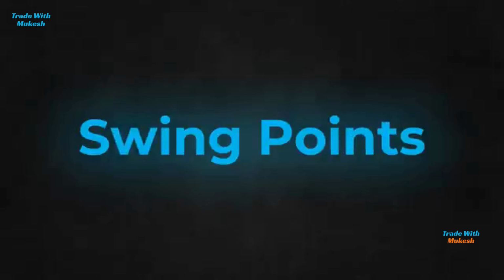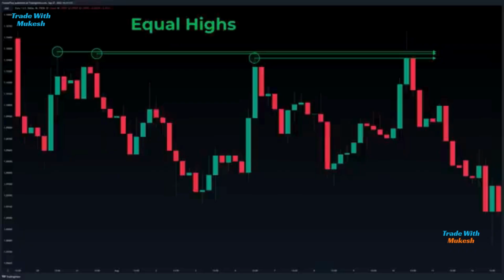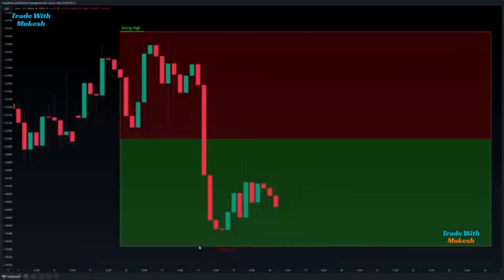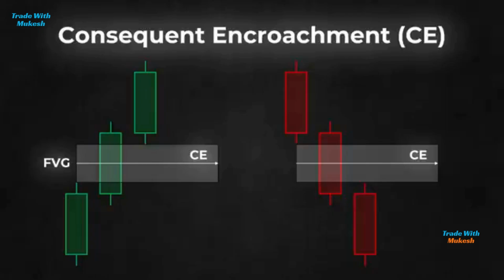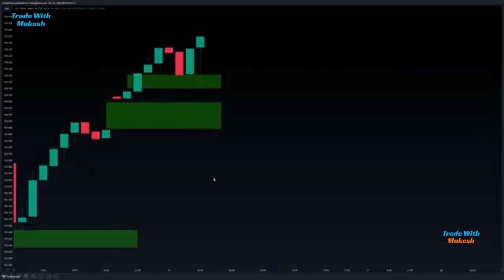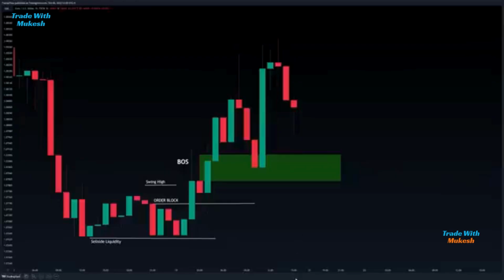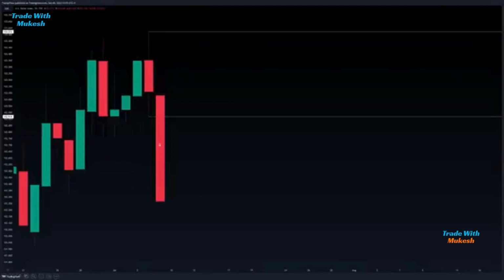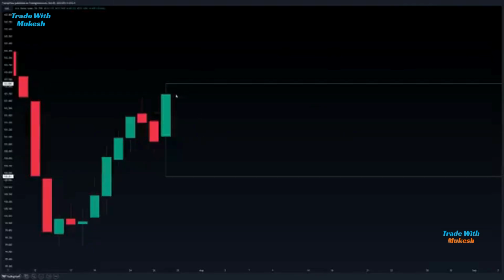Learn ICT Concepts in 30 Minutes! Trade With Mukesh / What is ICT concept in trading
हेलो फ्रेंड्स आप लोग मुझे सपोर्ट कीजिए आप लोगों की सपोर्ट कि मुझे बहुत जरूरत है

My video link

1 • jai shree radhekrishna 🙏❤️🥰radhekrishna ...

2 • jai shree radhekrishna 🙏💔🥰radhekrishnaa ...

3 • jai shree radhekrishna 🙏🥀❤️radhekrishna ...

4. • jai shree radhekrishna ❤️🥰🥀radhekrishnaa...

5. • Jai shree radhekrishna ❤️🥰🥀radhekrishna #...

Please aap log support kijiye

📌 I am not a SEBI registered advisor. We aim to explore and understand subjects related to the Stock Market, Cryptocurrency, Futures & Options—covering instruments such as Nifty, Bank Nifty, and individual stocks.